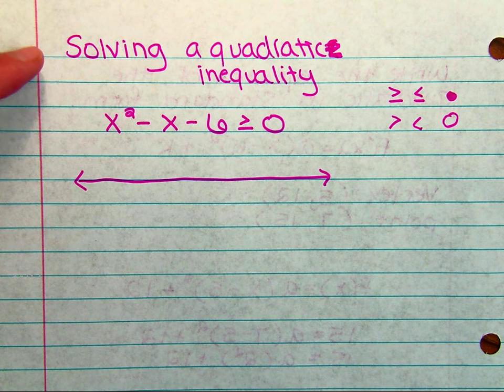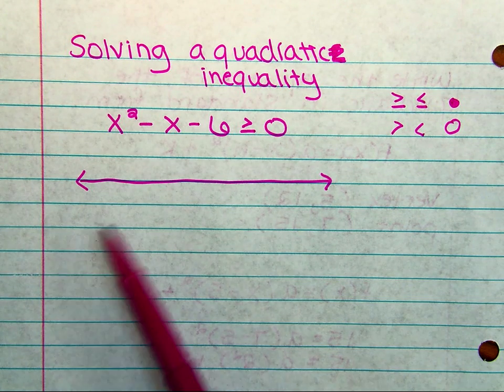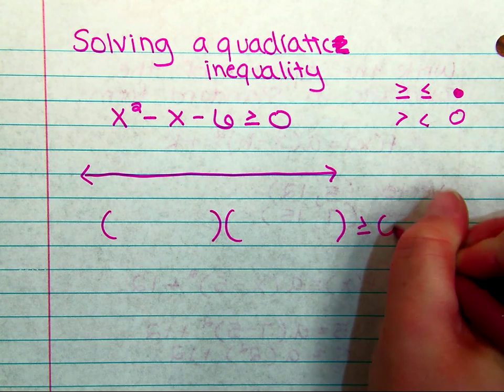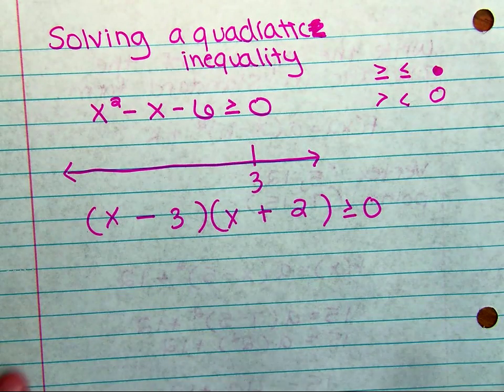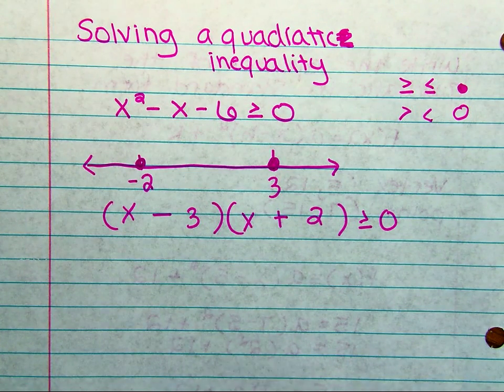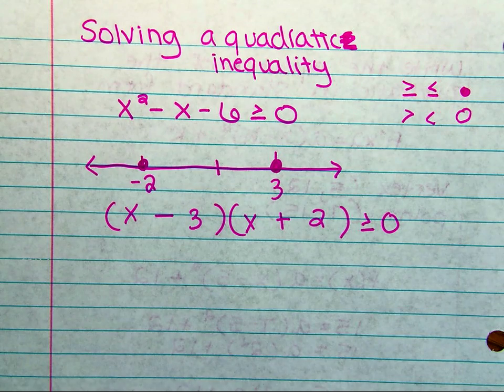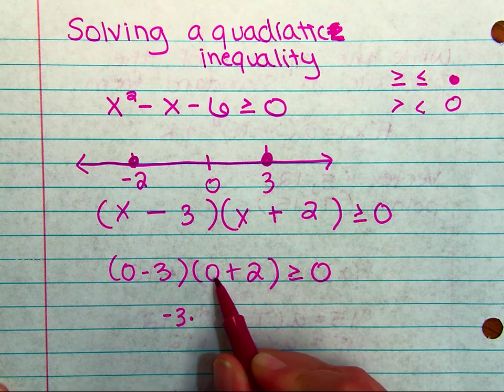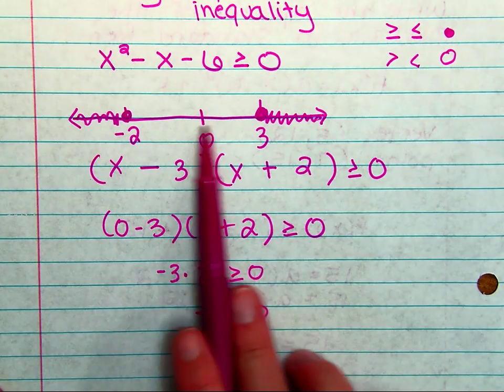Solving a Quadratic Inequality